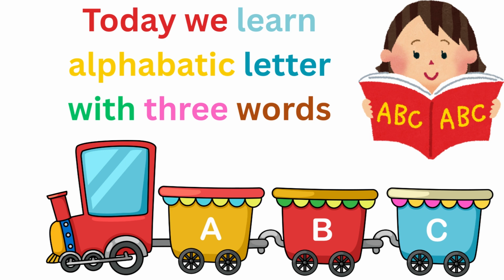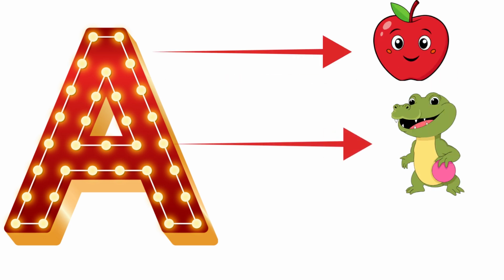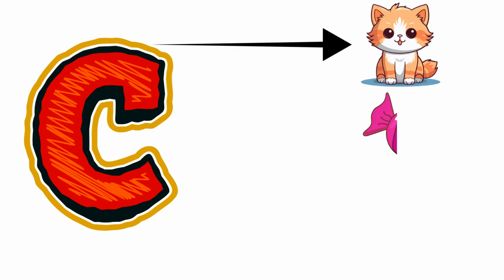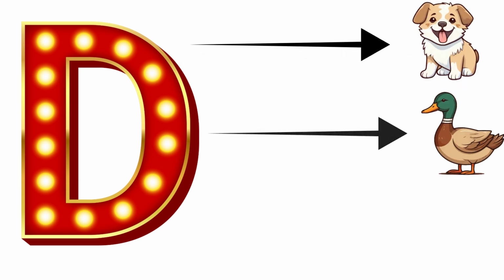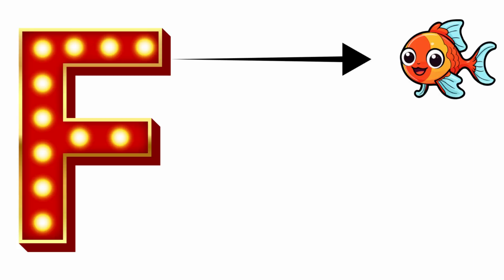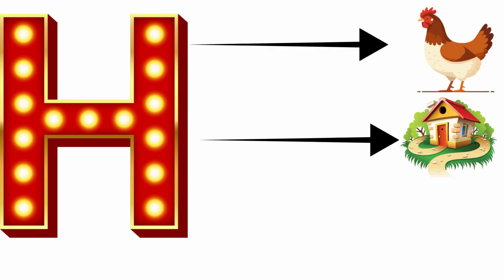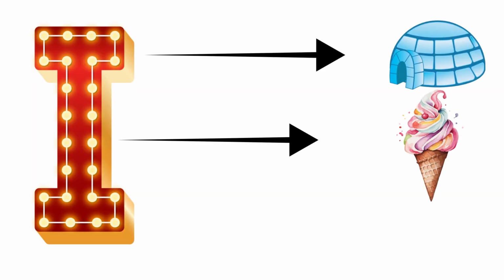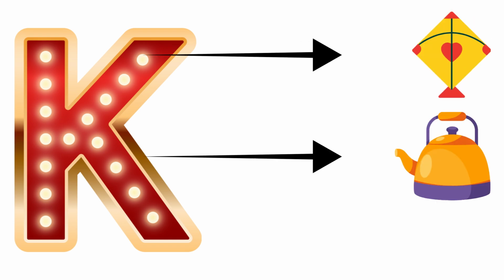Alphabet A to L | Learn 3 Words with Each Letter | ABC Learning for Kids#alphabetsong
Welcome to Brights Kids Learning 🌟
In this fun educational video, kids will learn the English Alphabet A to L with 3 simple words for each letter. This ABC learning video helps toddlers, preschoolers, and kindergarten children improve vocabulary, memory, and pronunciation with engaging visuals.

📌 What’s inside:

Alphabet A to L with 3 easy words each

Fun English vocabulary learning for kids

Best preschool & kindergarten educational video

Improve early learning skills with Brights Kids Learning

👶 Perfect for: Toddlers, Preschool, Nursery & Kindergarten
🌍 Audience: UK, USA, Canada & Worldwide

alphabet with words, english alphabet a to l, abc vocabulary for kids, abc phonics video, preschool learning abc, kindergarten abc words, alphabet with pictures and words, alphabet a to l video for kids, 3 words with alphabet a to l, Brights Kids Learning